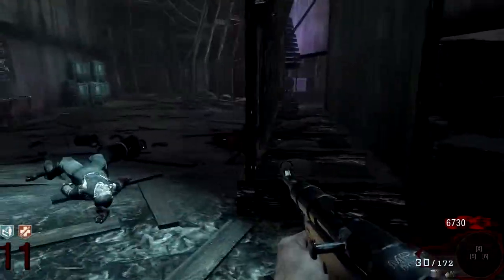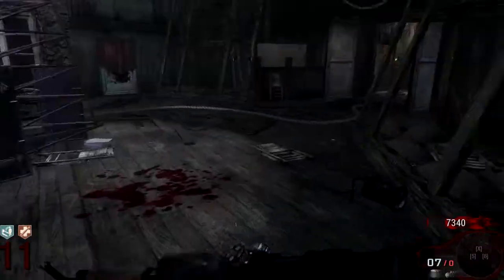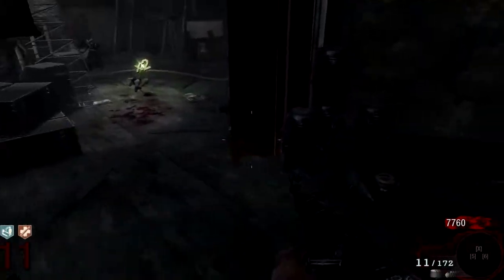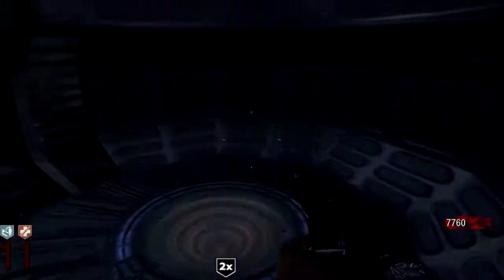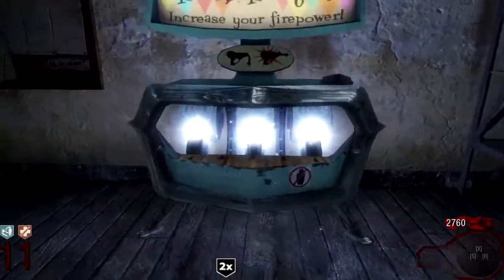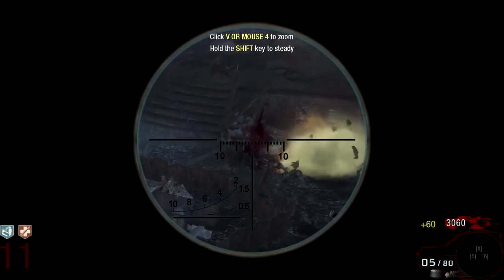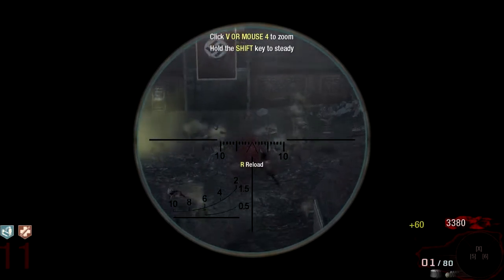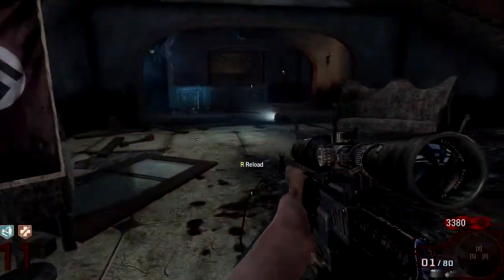Pack-A-Punch - Dragunov | D115 Disassembler! (Black Ops: Zombies)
Packing the Draganov semi automatic sniper rifle into the D115 Disassembler! Really wasn't too bad of a weapon, not something I would use non stop but was fun to use! Hope you all enjoyed the video!

Please also share with anyone you can!! Thank you soo much for watching!

twitter - @BladeAAntonio - Follow For Updates!!